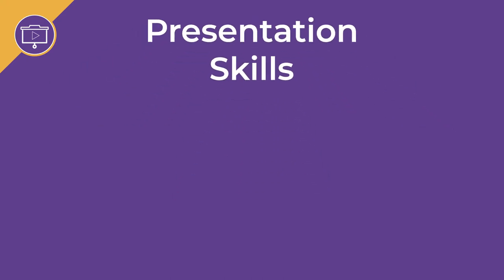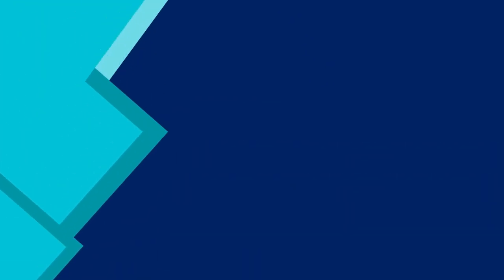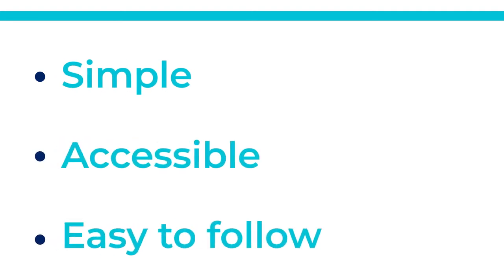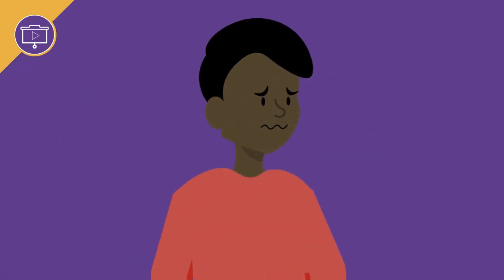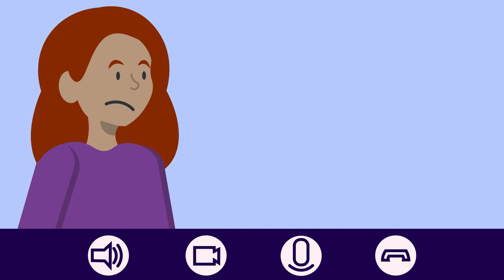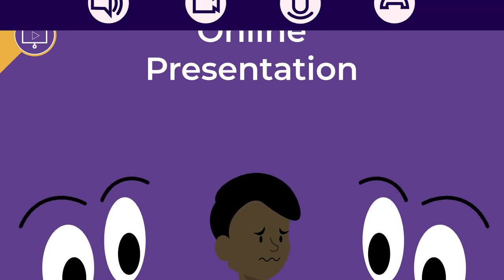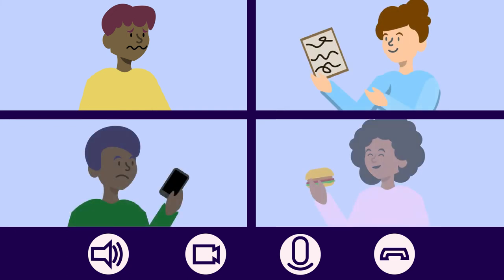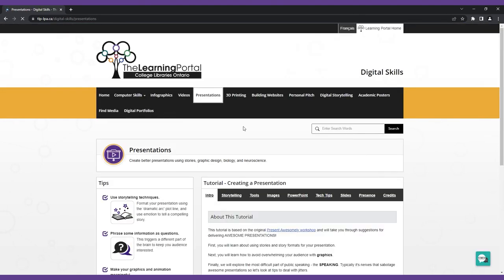Presentations Module Introduction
Additional References: Waters, Shonna. “How to Give a Good Presentation: 8 Tips to Succeed”,

0:00 Presentation Introduction
0:39 Key Elements
2:31 Presenting Online